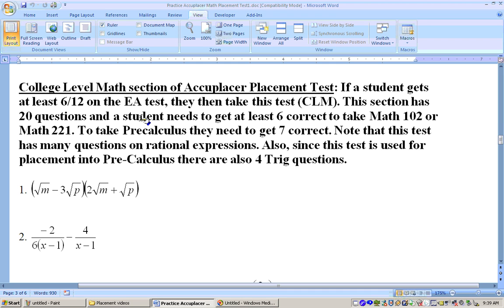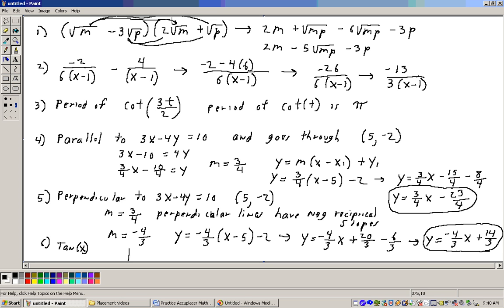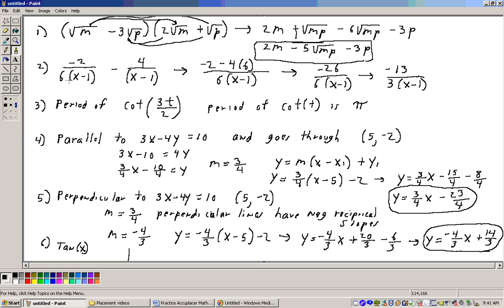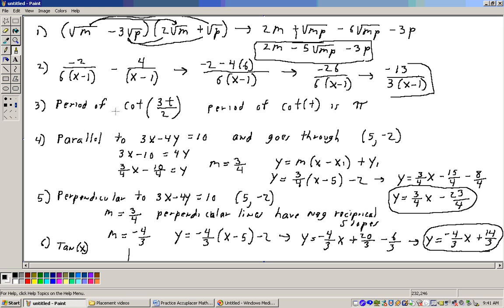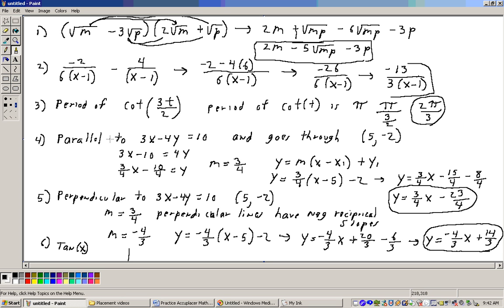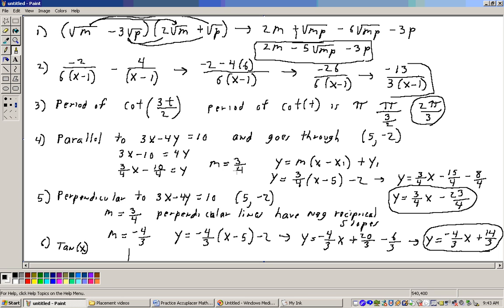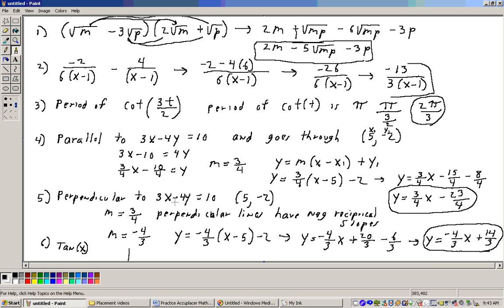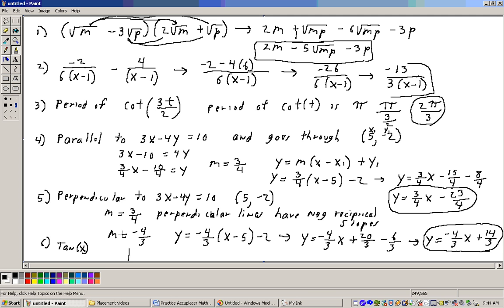Acuplacer Math Placement test 1 (College Level Math section) Part 1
Acuplacer Math Placement test 1 (College Level Math section) Part 1 You can get these practice tests Accuplacer is a placement test used at many colleges